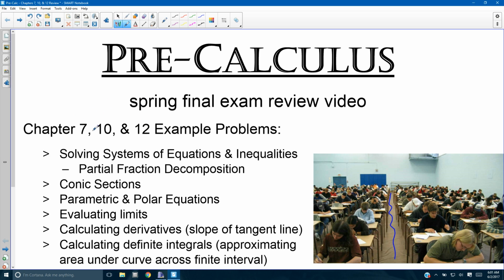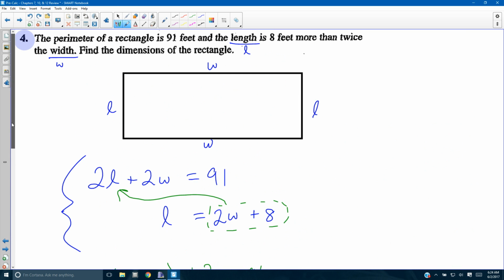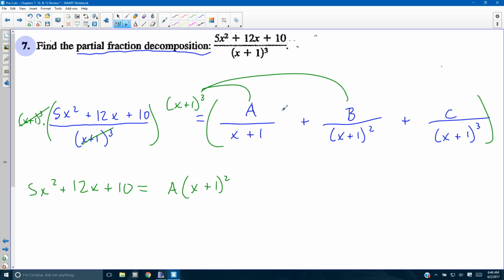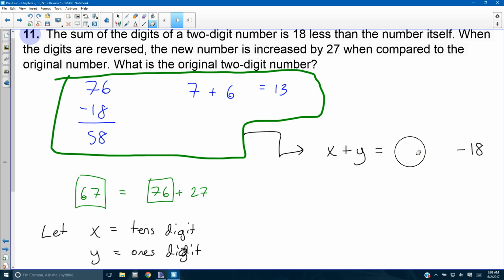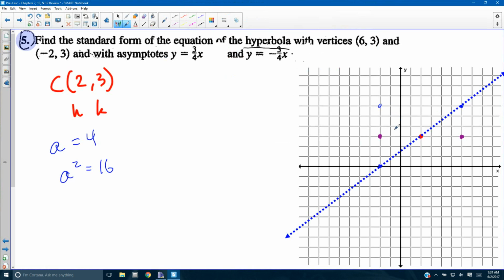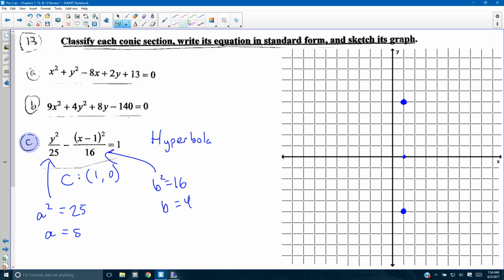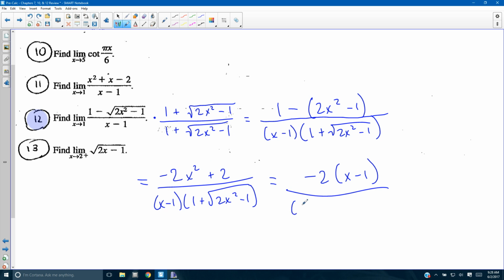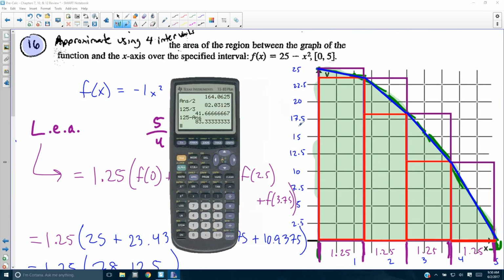Pre-Calculus Spring Final Exam Review (Chapters 7, 10 & 12)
I have a mistake on #12 of Chapter 12 (see 2:12:15). On top should be -2(x^2-1) instead of -2(x-1). When factored it would become -2(x+1)(x-1). As the (x-1) factor would cancel on top and bottom, -2(x+1) would remain on top. When you substitute in 1, you should get -4 on top and 2 on bottom... which equals -2, not -1.

13a of Chapter 7 also has a mistake at 1:44:42. I simply placed the 13 over to the other side of the equation instead of subtracting it over. This leads to an r^2 value of 30 when it should simply be 4.

Sorry for my silliness!

CHAPTER 7

(0:02:02) Problem #1
(0:06:30) Problem #2
(0:12:44) Problem #3
(0:18:40) Problem #4
(0:23:13) Problem #5
(0:30:21) Problem #6
(0:42:06) Problem #7
(0:49:14) Problem #8
(0:51:36) Problem #9
(0:56:03) Problem 10a*
(1:01:55) Problem 10b*
(1:03:32) Problem #11*

* added bonus problems

CHAPTER 10

(1:09:54) Problem #1
(1:16:11) Problem #2
(1:19:13) Problem #3
(1:22:26) Problem #4
(1:25:30) Problem #5
(1:31:05) Problem #6
(1:32:11) Problem #7
(1:32:41) Problem #8
(1:35:46) Problem #10
(1:40:39) Problem #11
(1:42:37) Problem #12
(1:44:02) Problem
(1:46:23) Problem
(1:49:26) Problem

CHAPTER 12

(1:52:38) Problem
(1:53:47) Problem
(1:54:49) Problem #2
(1:55:33) Problem #3
(1:56:16) Problem #4
(1:59:23) Problem #5
(2:02:25) Problem #6
(2:03:34) Problem #7
(2:06:45) Problem #8
(2:07:42) Problem #9
(2:08:14) Problem #10
(2:09:03) Problem #11
(2:10:11) Problem #12
(2:13:23) Problem #13
(2:14:30) Problem #14
(2:19:25) Problem #15
(2:21:19) Problem #16